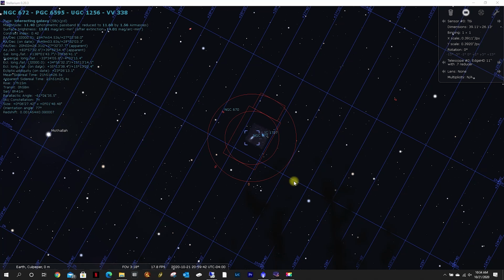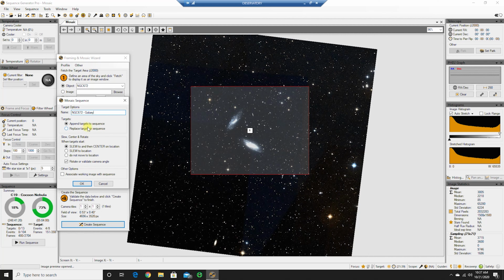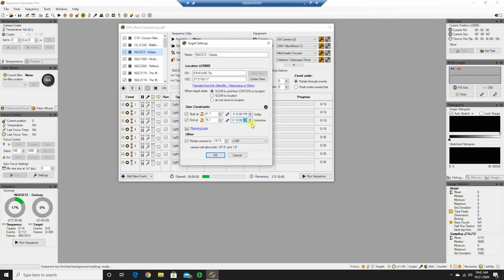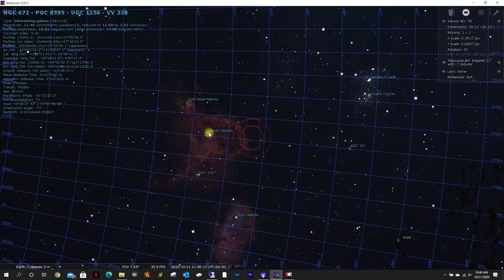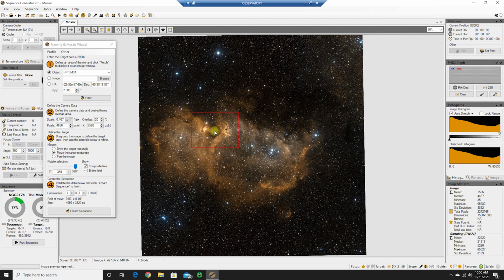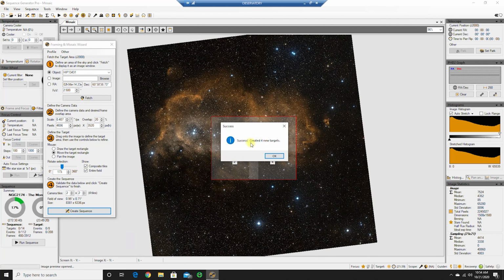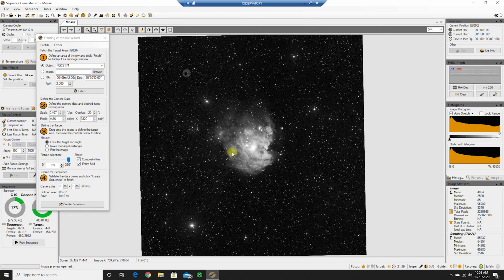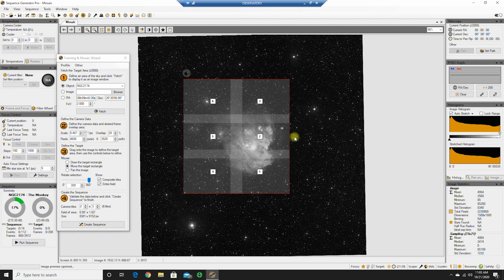EP188 - SGP Framing and Mosaic wizard for new target and Mosaic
In this episode I discuss creating a new target as well as a mosiac in SGP using the framing and mosaic wizard.

0:00 Intro
0:17 Finding a new target to fill in a gap in the imaging timeline
01:53 Framing and mosaic wizard in SGP to create the new target
10:30 discussing using the framing and mosaic wizard to create a multi-panel mosaic
25:29 Outro